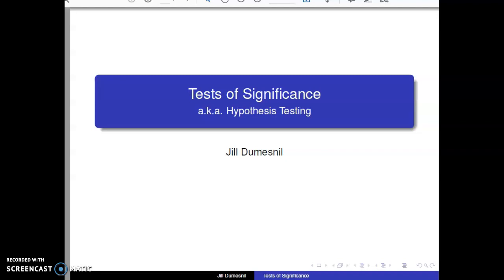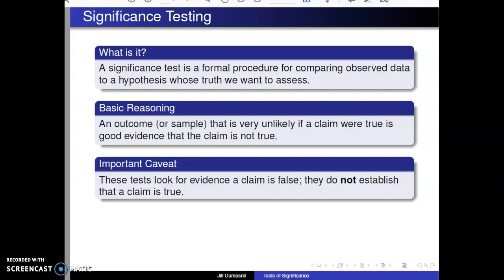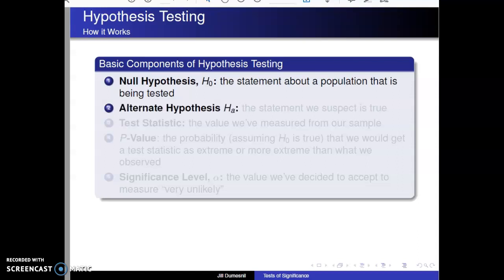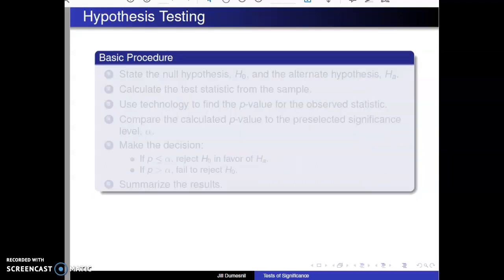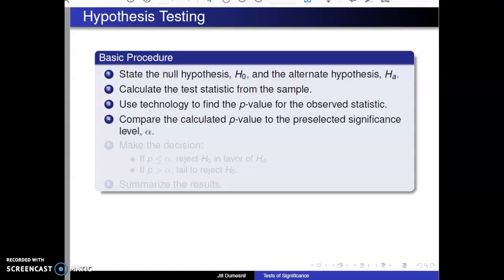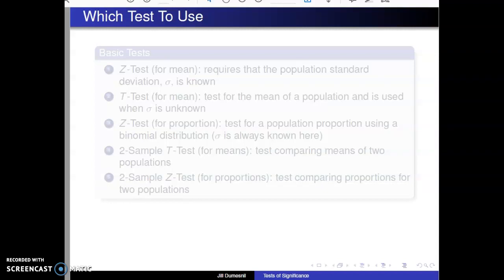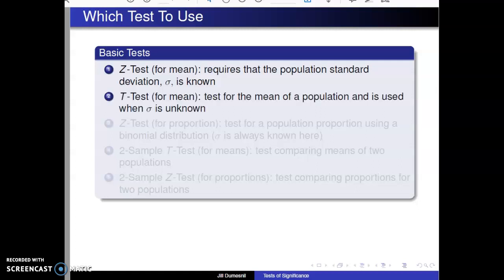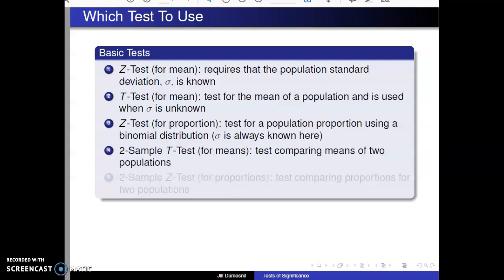The Basics of Hypothesis Testing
We discuss the foundational ideas for hypothesis testing including how the tests work and which test to use for means and proportions.